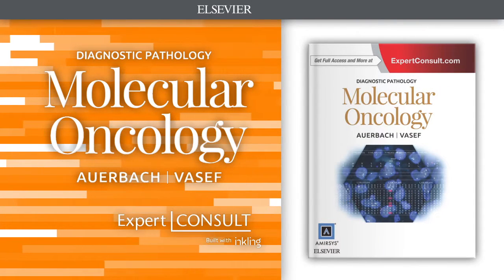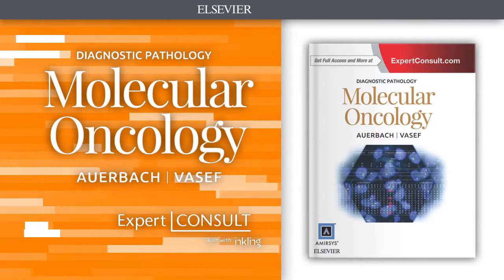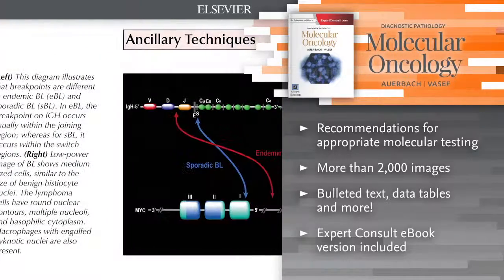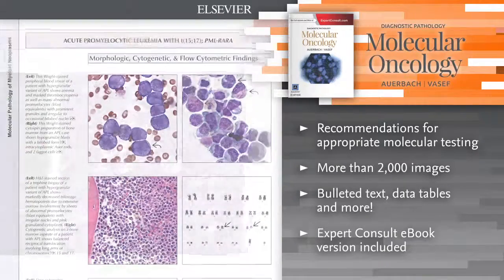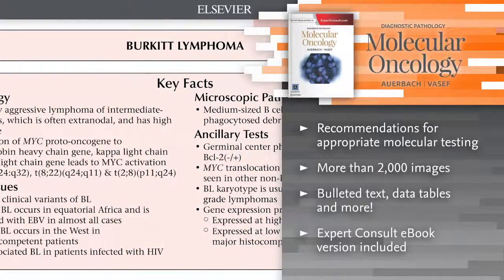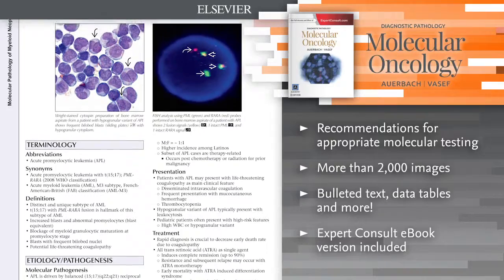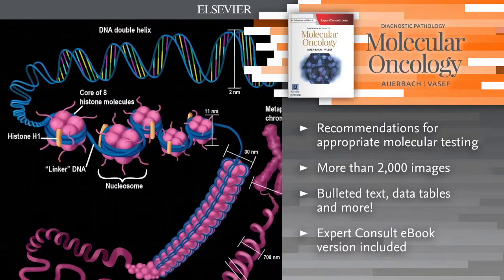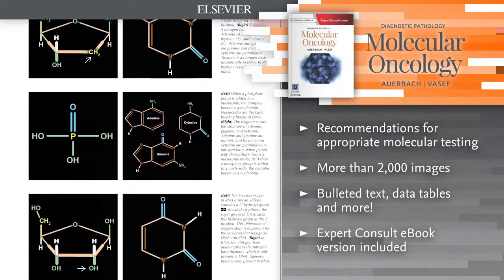Diagnostic Pathology: Molecular Oncology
Preview "Diagnostic Pathology: Molecular Oncology", by Mohammed Vasef.